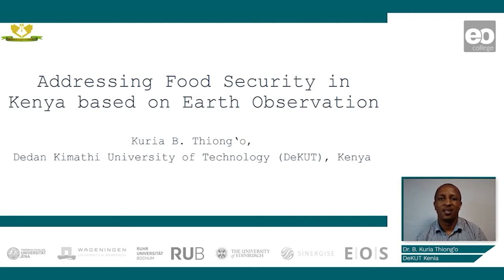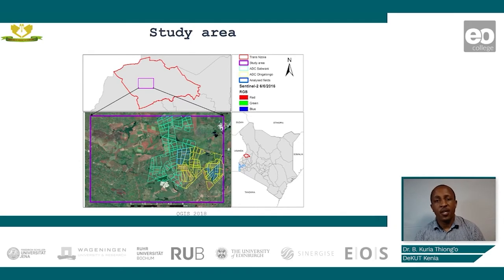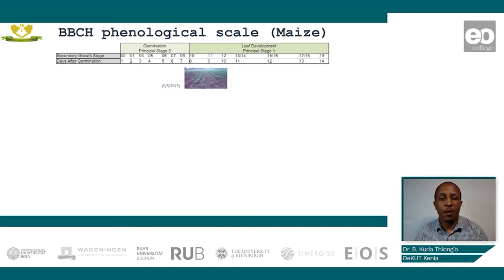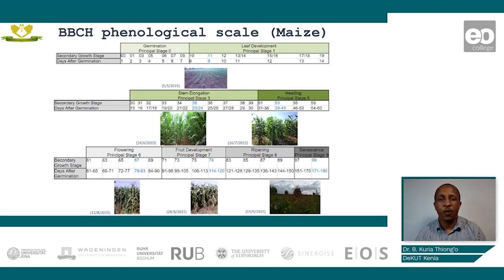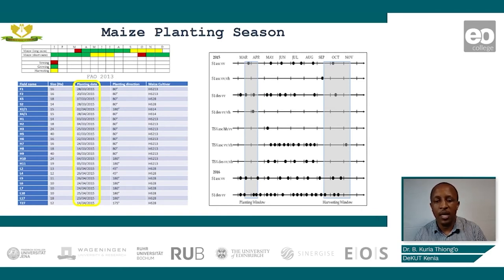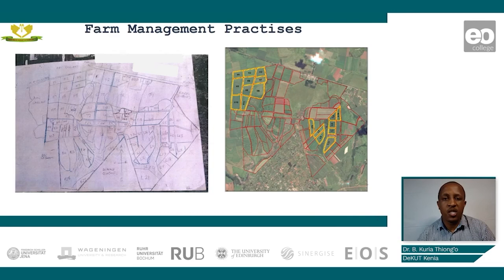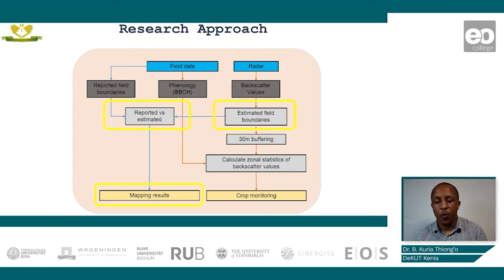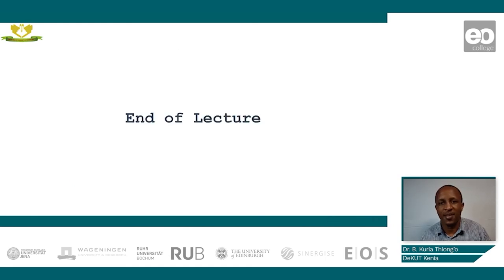Food Security: Remote Sensing in Agriculture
Dr. Kuria Thiong'o lectures about the use of remote sensing for agricultural purposes.